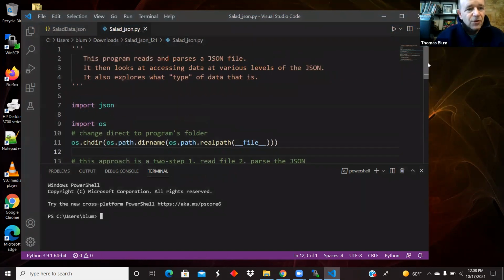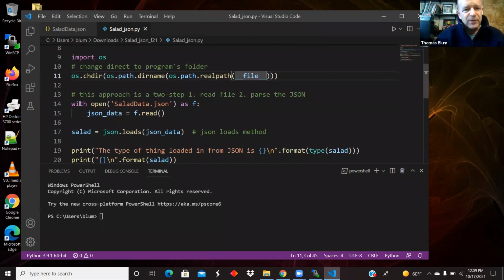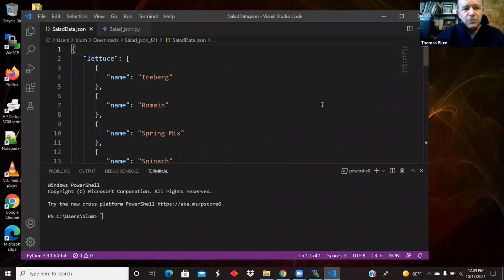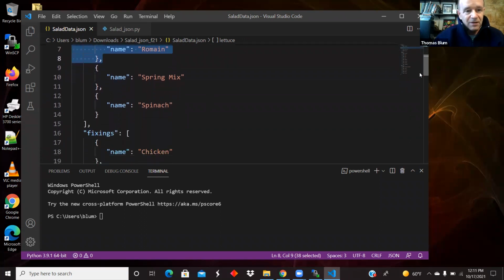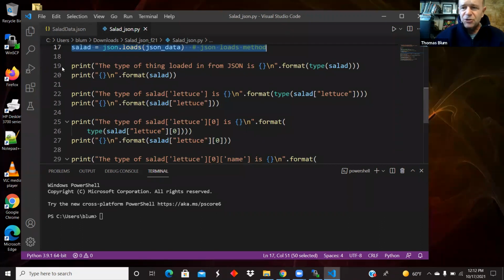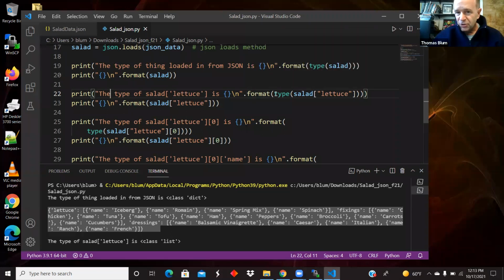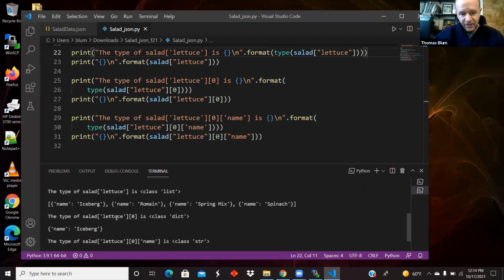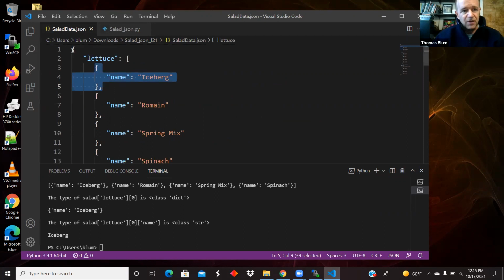Python Example: Read and Parse JSON File and Examine its Types and Access its Data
In this video we look at an example Python program that reads a local JSON (JavaScript Object Notation) file.  We look at how to dig down into the various levels of the JSON structure.  In addition we look at the type of data we are working with at each level. We see that our basic structures are lists, dictionaries, and the key-value pairs that make up the dictionaries.